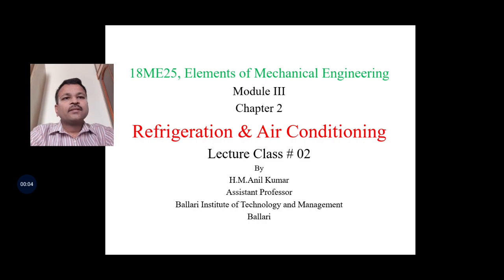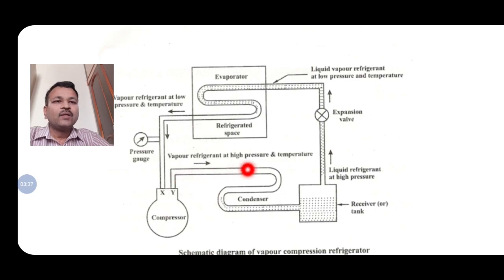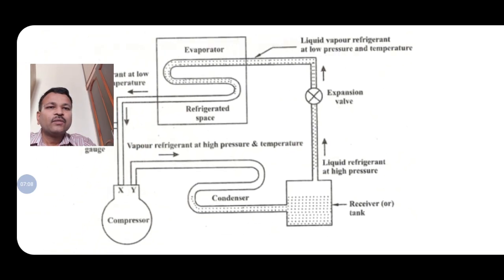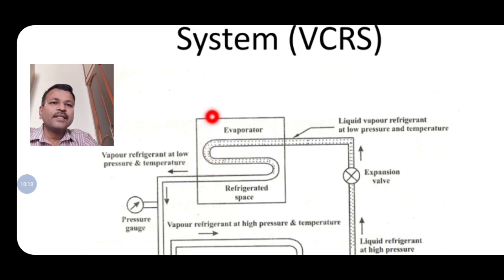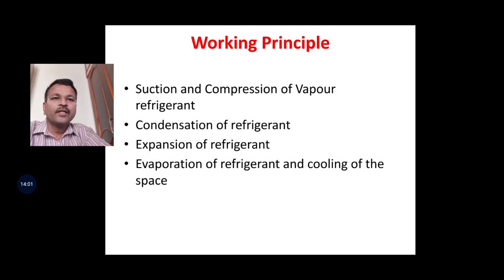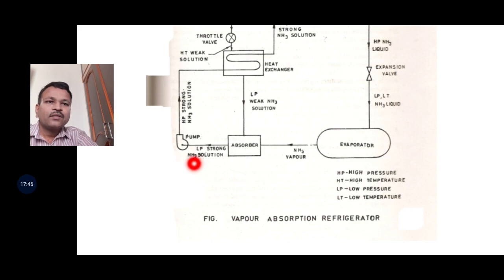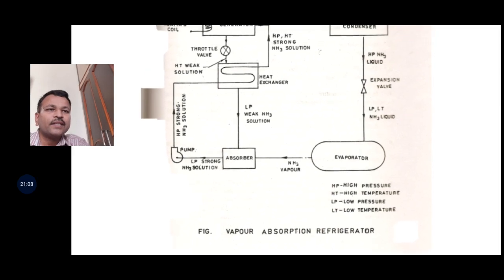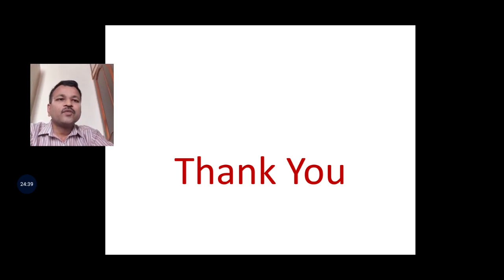Refrigeration class 2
VCRS AND VARS